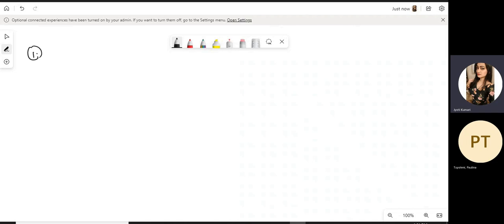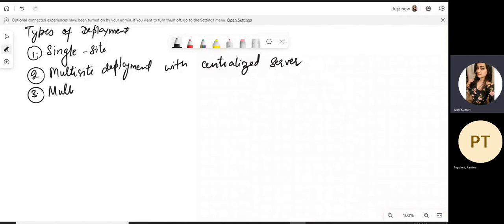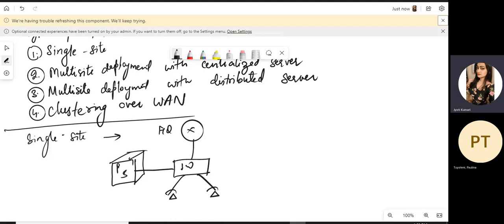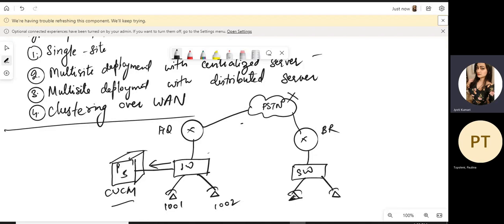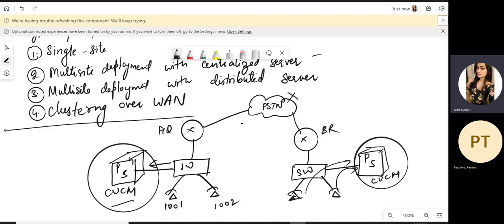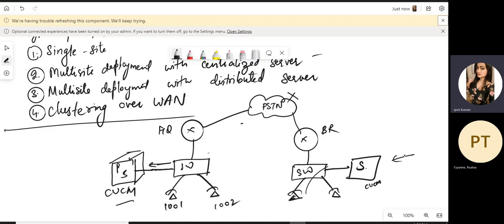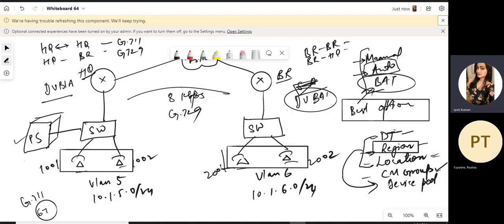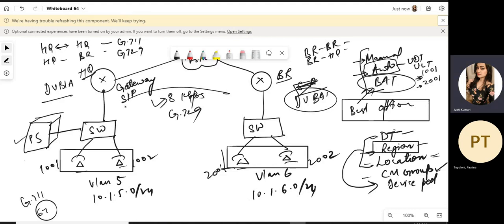Types of collaboration network- deployment models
Explanation of different types of deployment models